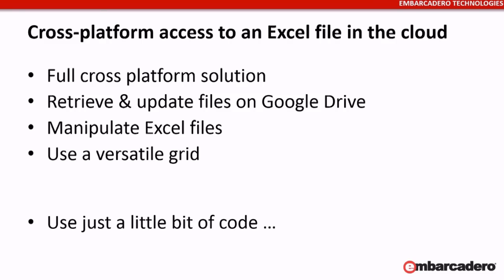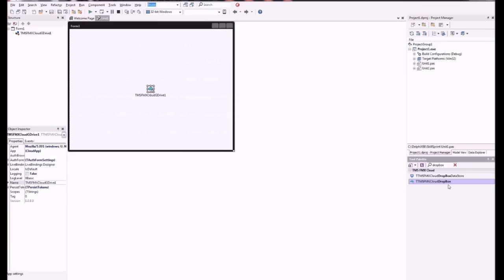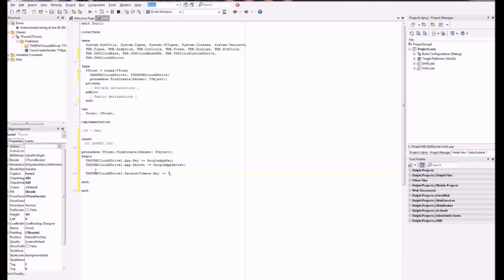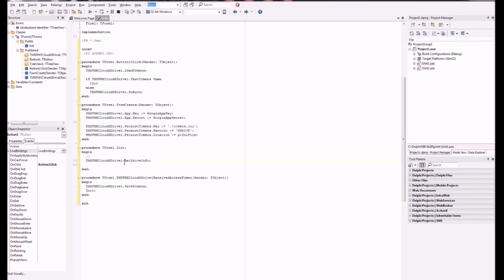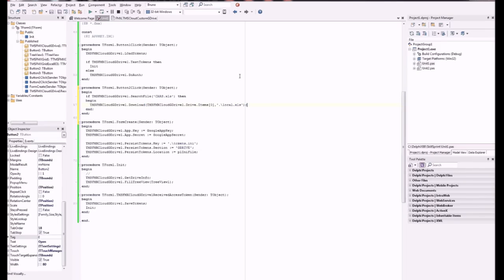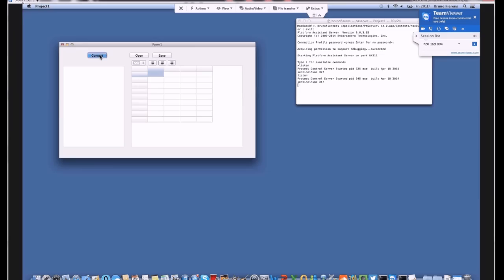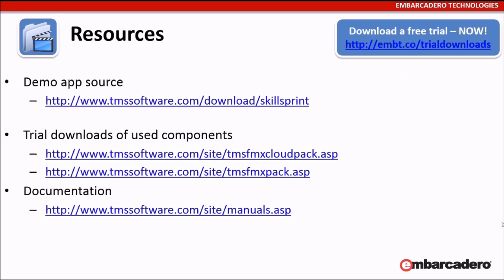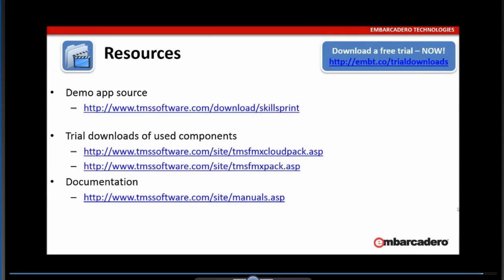Cross-platform Access to an Excel File in the Cloud with Bruno Fierens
August 26 - Cross-platform Access to an Excel File in the Cloud